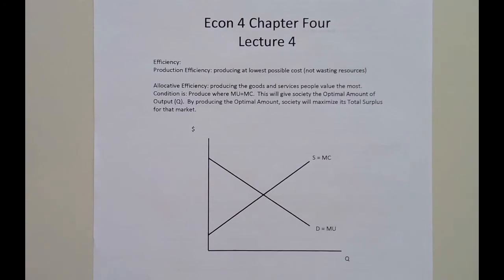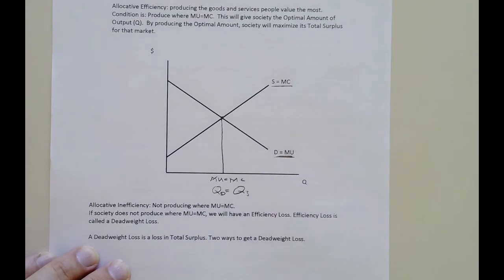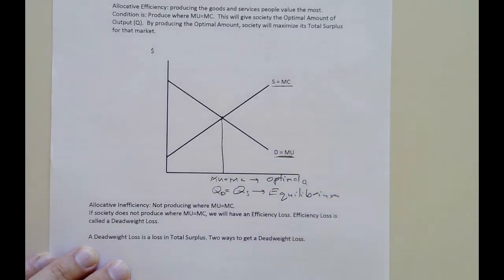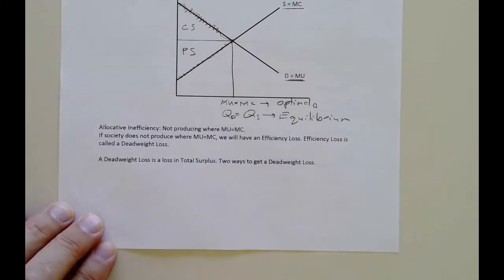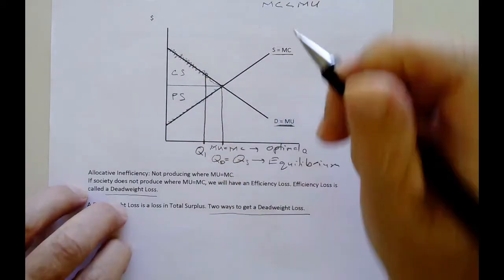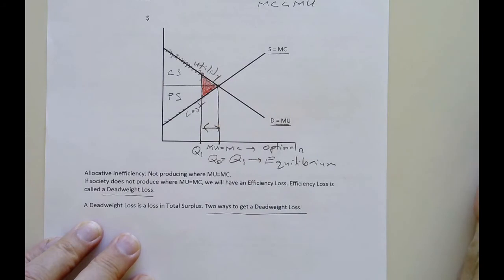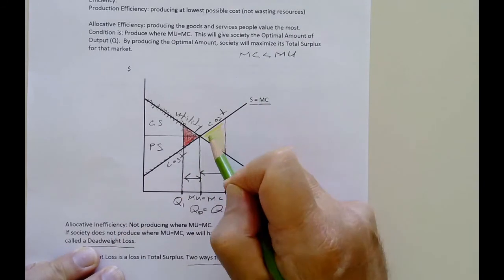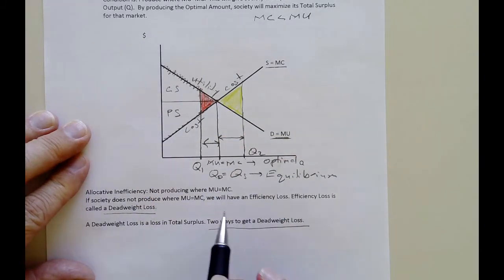Econ 4 Chapter Four Lecture 4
Deadweight Loss